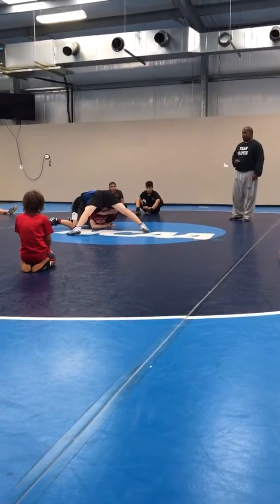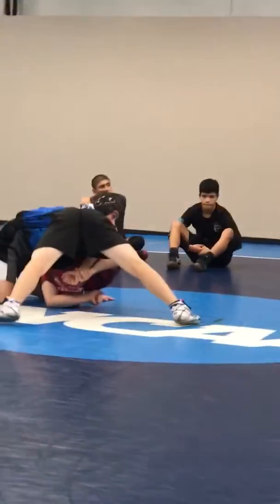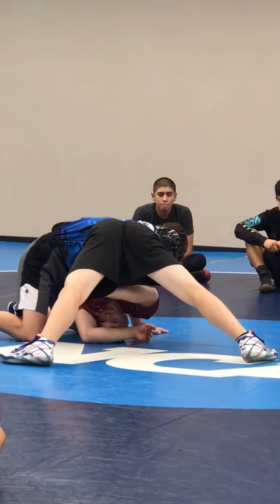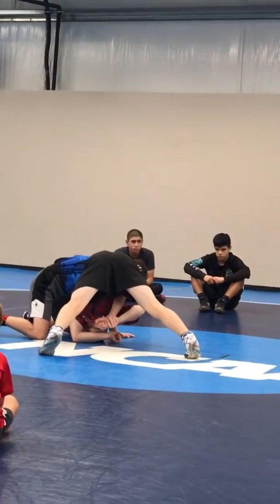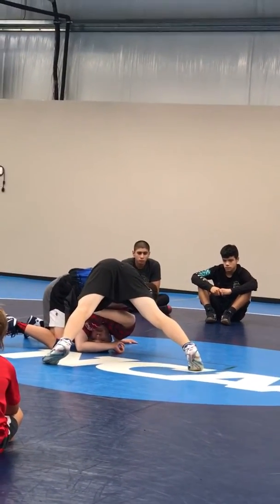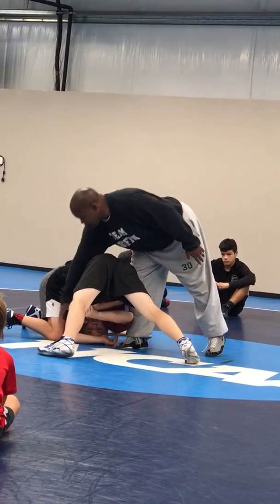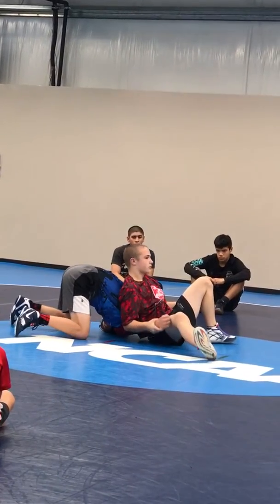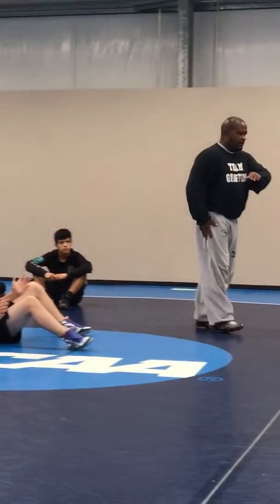Griffin sit face 3